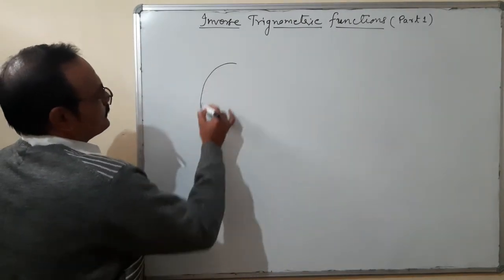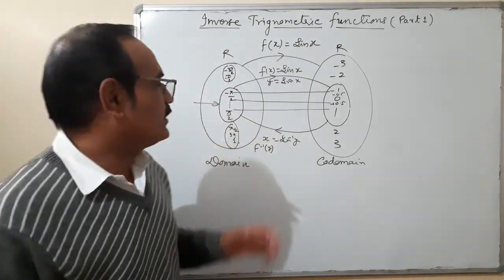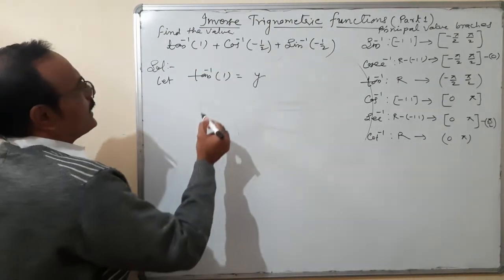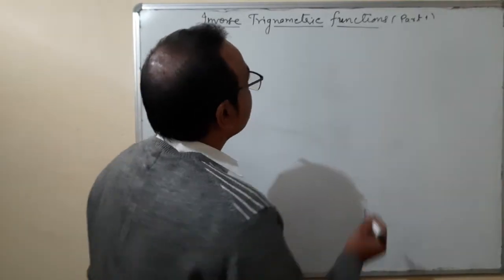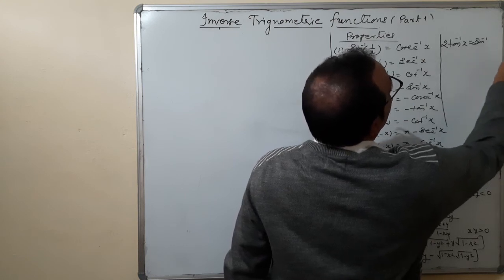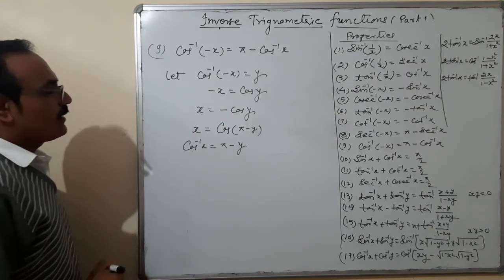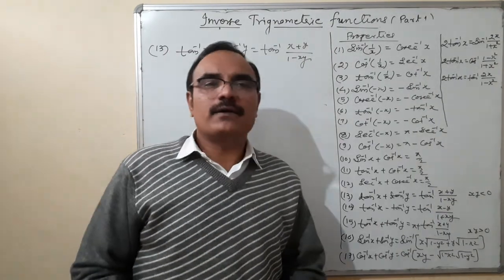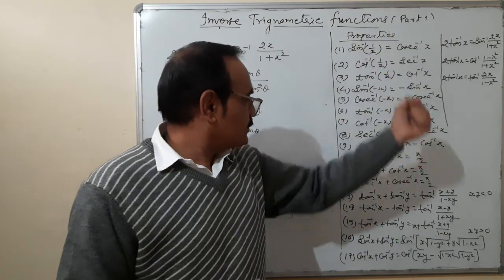Class Xll Inverse trigonometric functions part 1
Definition of inverse trigonometric functions, principal value branches, properties